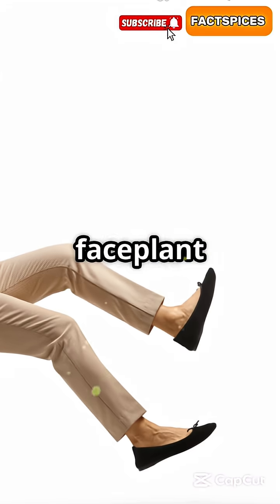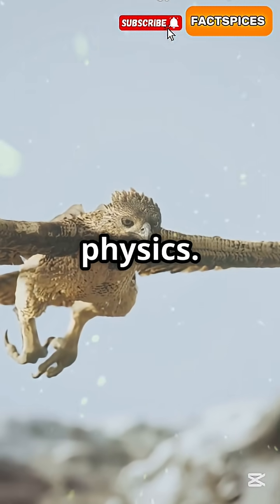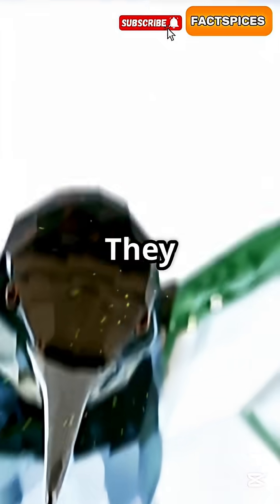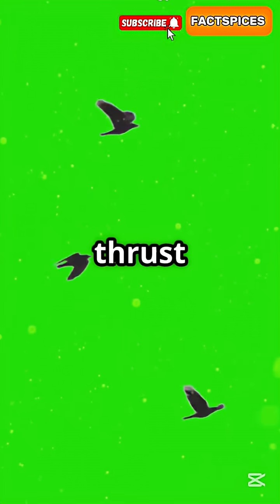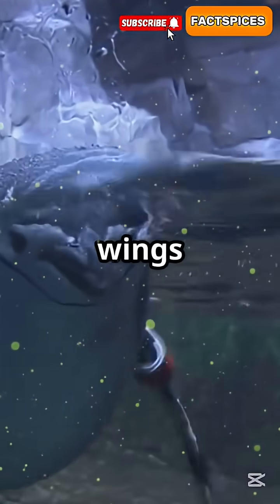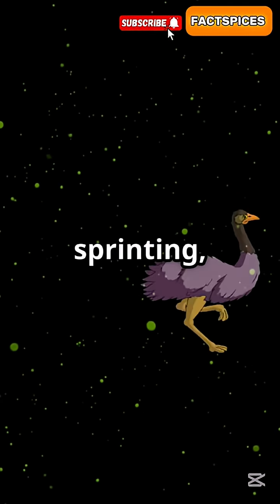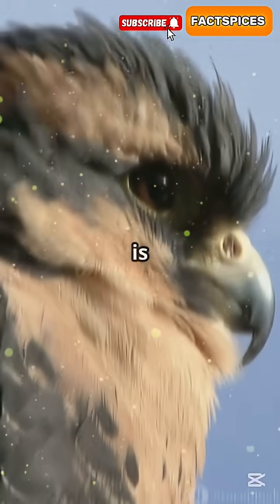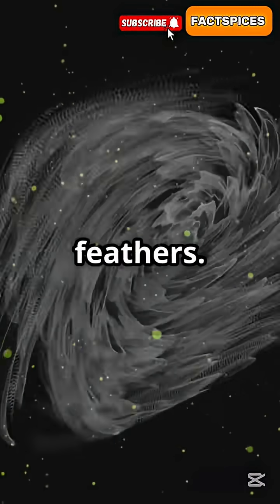Why Birds are Better at Flying Than Planes#shorts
“How Do Birds Fly? 🐦 The Hidden Physics Explained! ”

“How Do Birds Fly? 🦅 The Shocking Physics Explained in 60 Seconds!”

The Science of Bird Flight|How Birds Defy Physics

Why can birds fly — and why would you fail instantly? From airfoil wings to built-in jetpacks, here’s the real science behind bird flight, explained in 60 seconds flat.